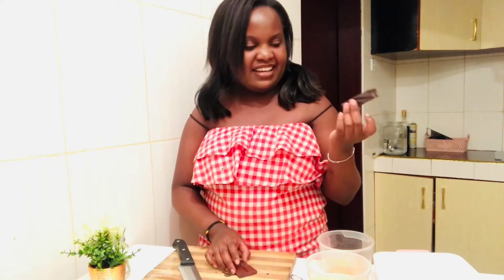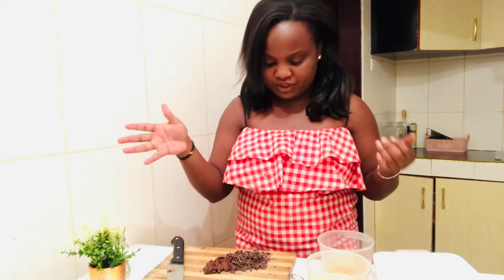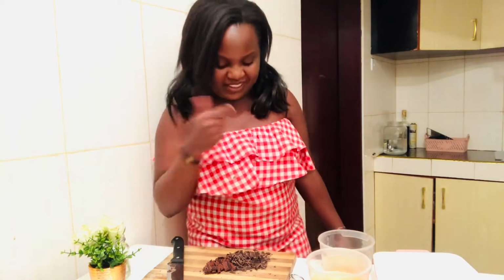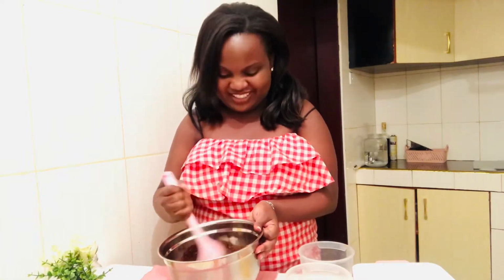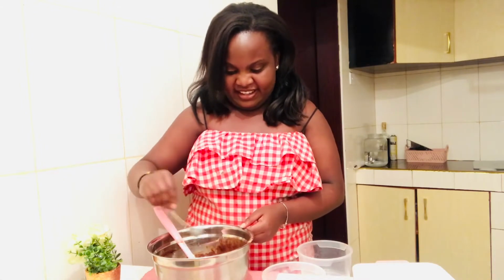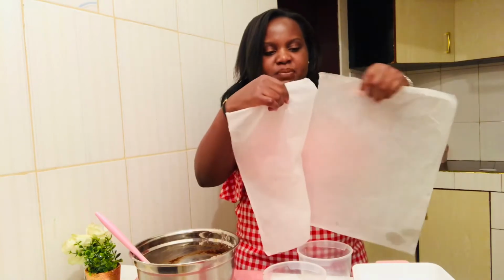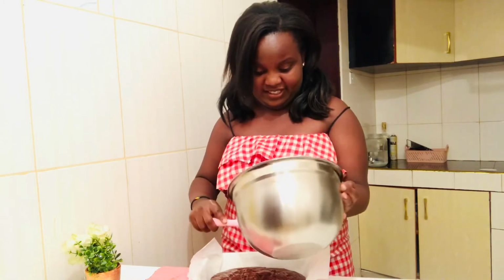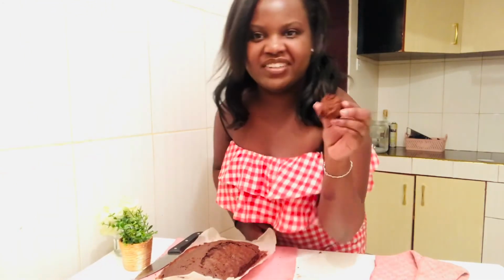How to Bake Brownies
Hey honeys, this is just an easy brownie recipe. If you are a chocolate lover, you will definitely enjoy these!